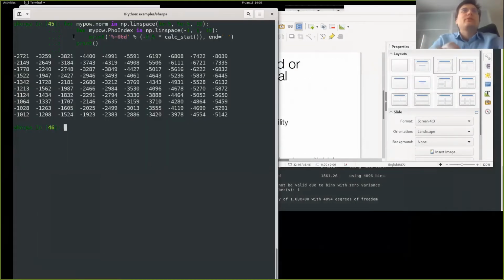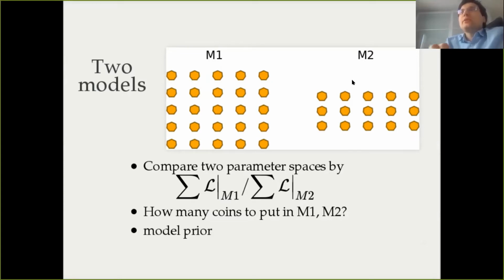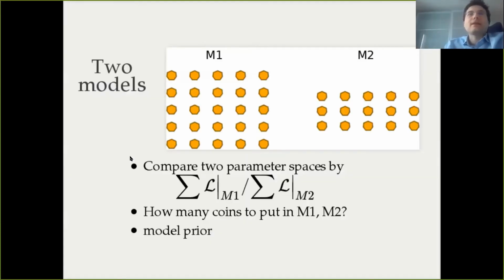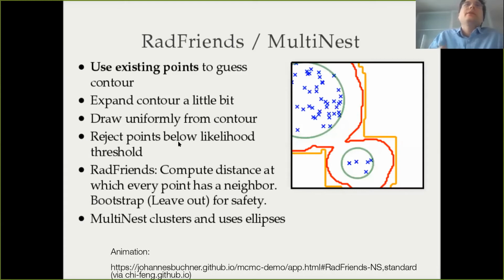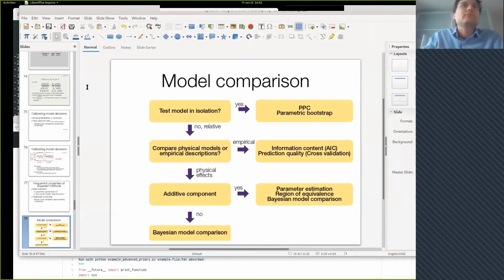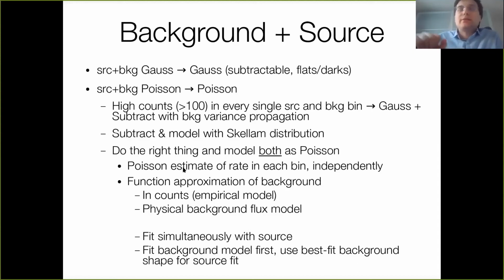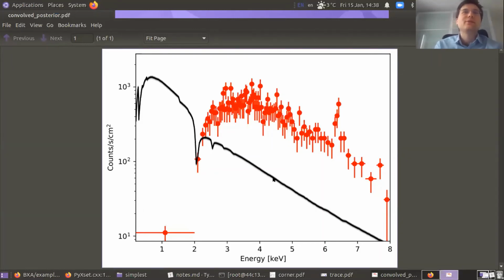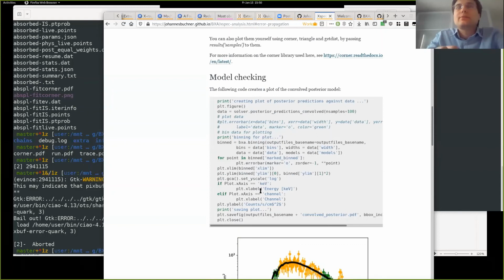Bayesian X-ray Spectral Analysis (BiD4BEST Lecture 2/2)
Lecturer: Johannes Buchner

Contents:
- What do we need for constraining physical parameters of models?
- Best fits & confidence intervals vs probability densities
- Approximation of posterior distribution by samples
- Markov Chain Monte Carlo
- Model comparison: empirical, predictive, Bayes factors
- Nested Sampling
- Backgrounds: modelling empirically, physically, per-channel profile likelihood (Wstat)
- low count spectra
- Practical part: demo of BXA model checking, posterior distributions, UltraNest diagnostic outputs, Bayesian model comparison, BXA documentation.
- Closing